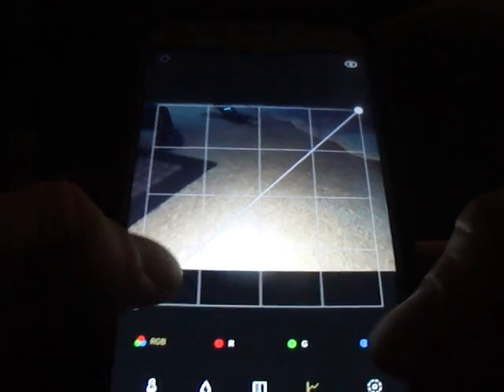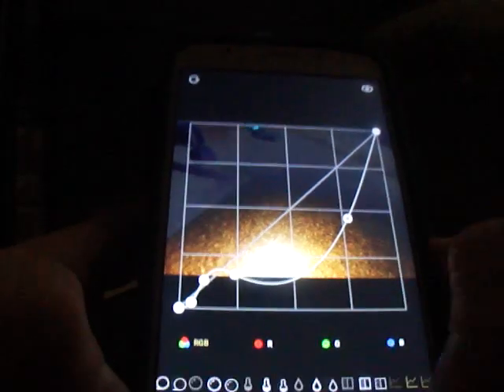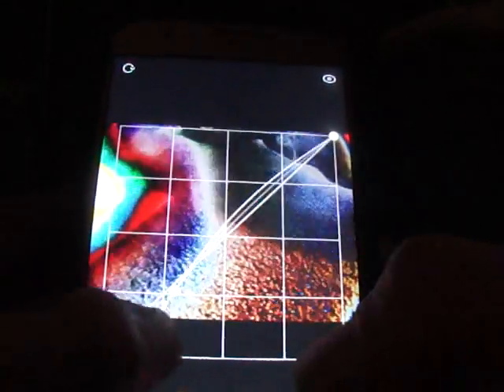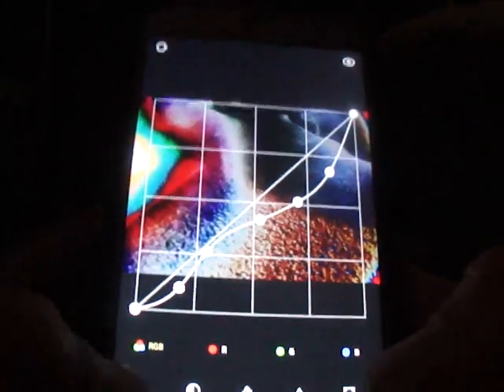Tutorial How To Get Links To Remote Neural Monitoring From EMF Broadcast